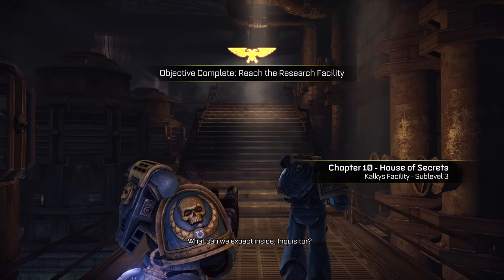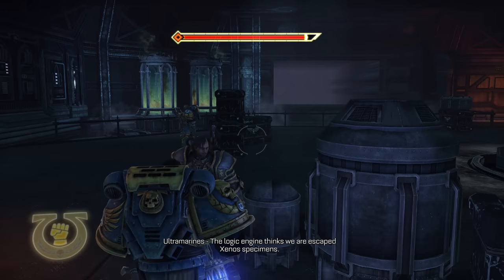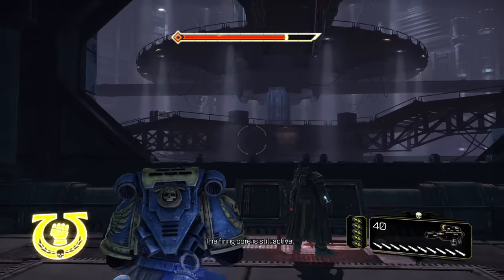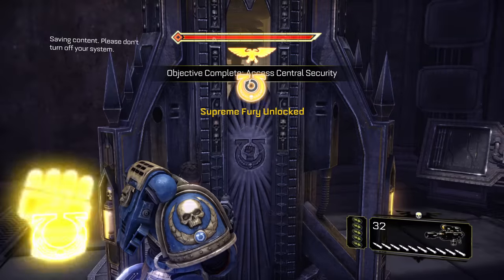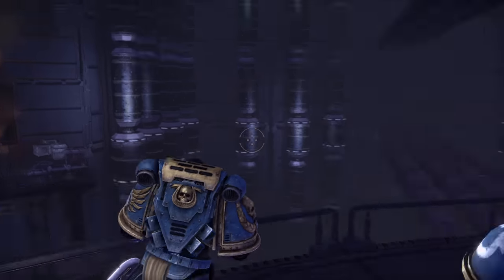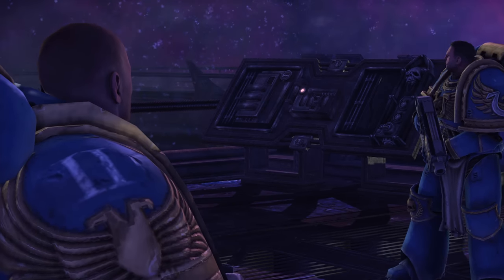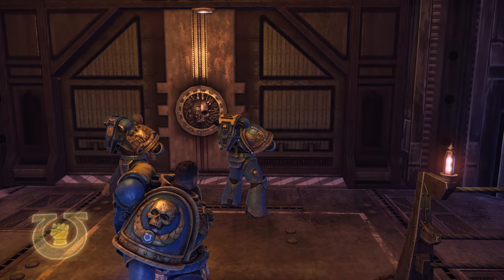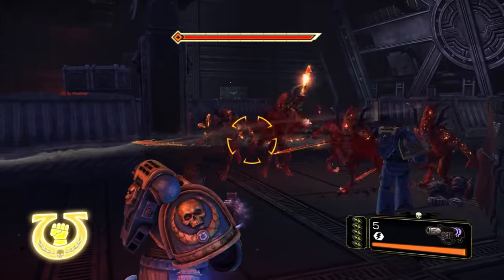Warhammer 40K: Space Marine - Let's Play Part 9: House of Secrets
In Warhammer 40,000 Space Marine you are Captain Titus, a Space Marine of the Ultramarines chapter and a seasoned veteran of countless battles.

A millions-strong Ork horde has invaded an Imperial Forge World, one of the planet-sized factories where the war machines for humanity’s never ending battle for survival are created. Losing this planet is not an option and be aware of the far more evil threat lurking large in the shadows of this world.

DEVASTATING WEAPONRY
Experience 40,000 years of combat, evolved. Enhance your vast arsenal as you unlock new weapons, upgrades, armor & abilities through an accessible progression system. This devastating weaponry empowers players to deliver bone crushing violence and dismemberment to their enemies.

BLOCKBUSTER ENTERTAINMENT
With an Imperial liberation fleet en-route, the Ultramarines are sent in to hold key locations until reinforcements arrive. Captain Titus and a squad of Ultramarine veterans use the bolter and chainsword to take the fight to the enemies of mankind.

BRUTAL 8VS8 ONLINE COMBAT
Form your own Space Marine squad or Chaos Space Marine warband and face off in 8 vs 8 online matches. Gain experience and unlock new weapons and armor to customize the Devastator, Assault, and Tactical Marine classes.